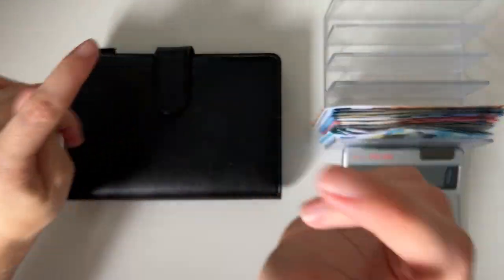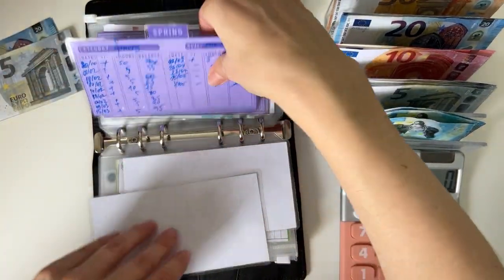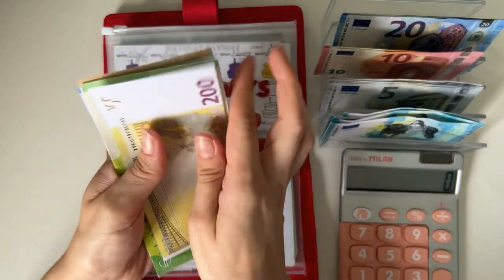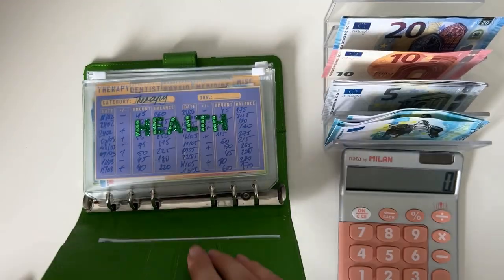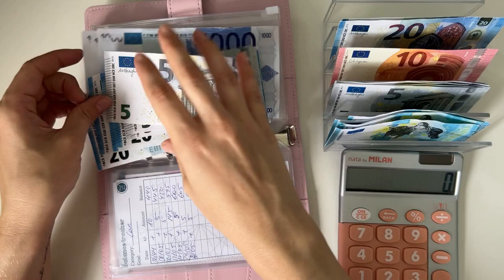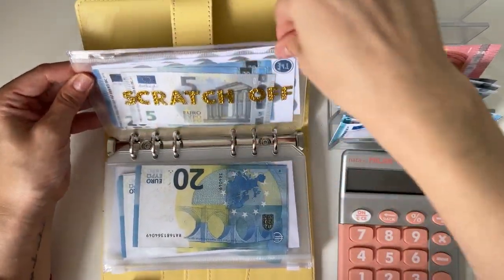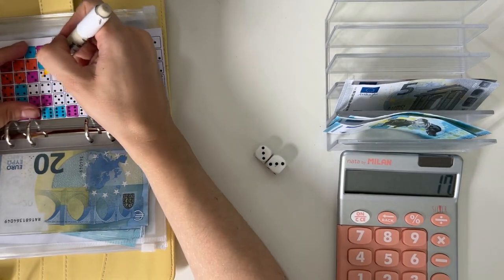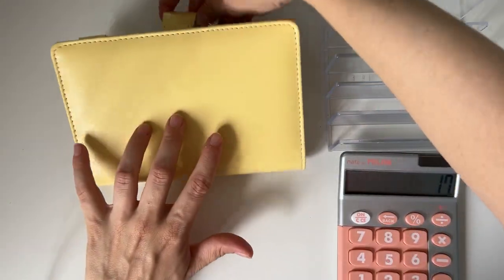Cash stuffing | 350 EUROS | cash envelopes | sinking funds | budgetwithjane | low income | SAVINGS!